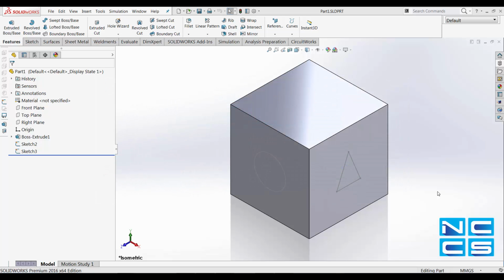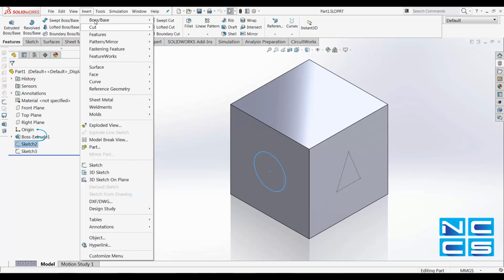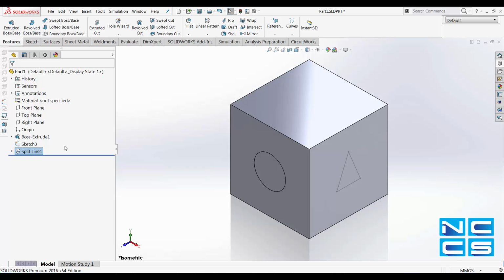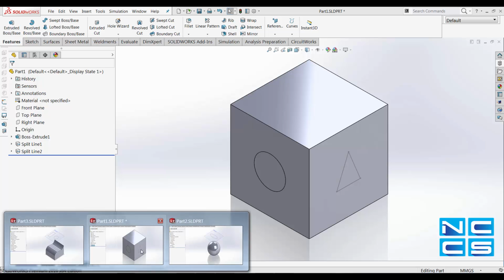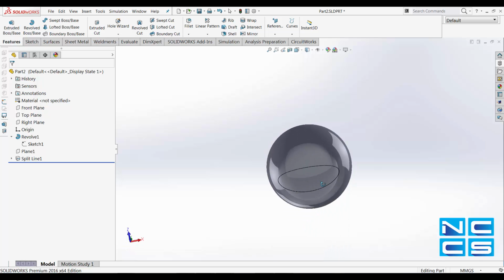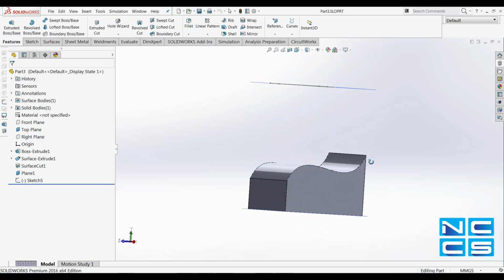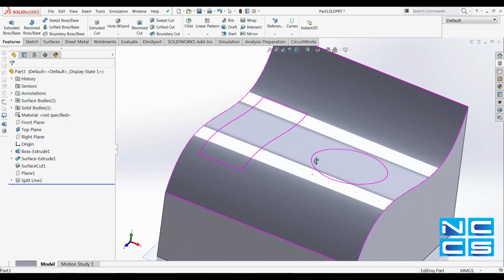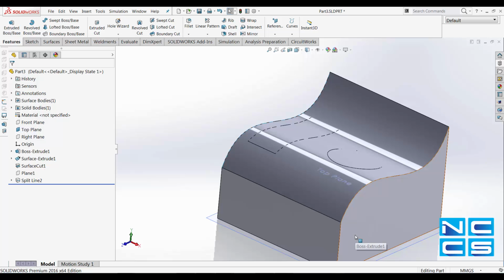SOLIDWORKS - Split Line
SOLIDWORKS has the ability to create split lines on models.  This useful feature is often over looked.
It allows users to create a split do that the face can be split into two faces with the sketch profile.
This is useful for Assembly mating and Simulation, where forces or pressure can be applied to only those split faces, allowing users to create a more realistic Finite Element Analysis.